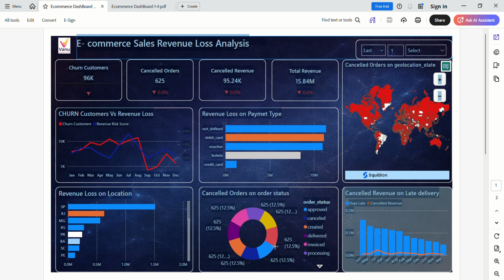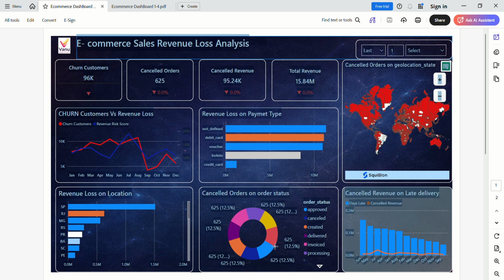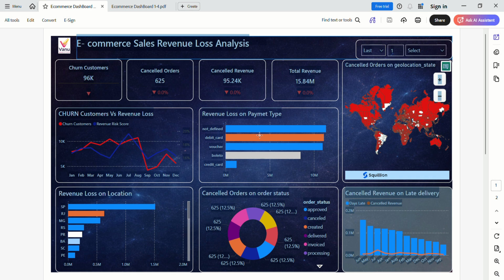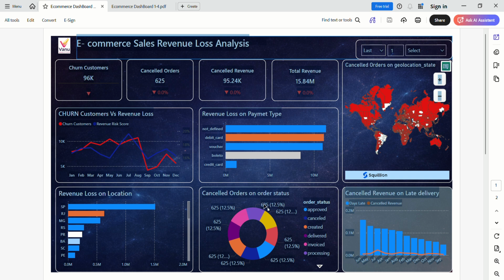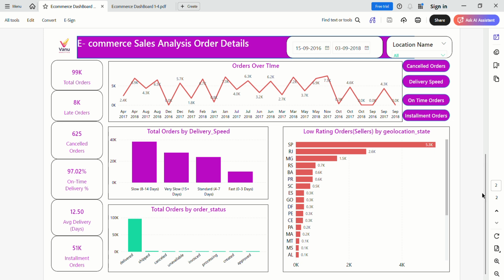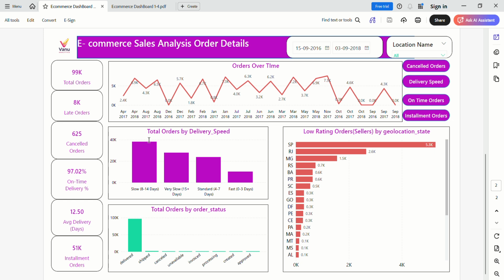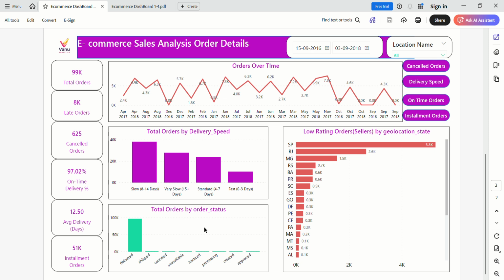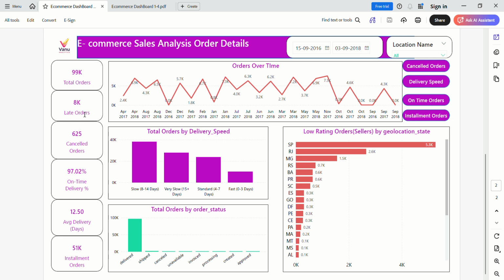Power BI E-Commerce Churn Analysis | Customer, Payments & Revenue Insights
Welcome to Vanu Analytics 🚀

In this video, we explore an E-Commerce Power BI Dashboard with a strong focus on Customer Churn Analysis — helping businesses understand why customers stop purchasing and how it impacts revenue.

📊 Key Insights Covered:
• Customer churn patterns and behavior
• Revenue impact due to lost customers
• Payment method analysis (credit card, boleto, voucher, etc.)
• Installment trends and their effect on sales

⚠️ Why Churn Matters:
Customer churn directly impacts growth and profitability. Identifying churn helps businesses:
✔ Improve retention
✔ Increase repeat purchases
✔ Reduce revenue loss